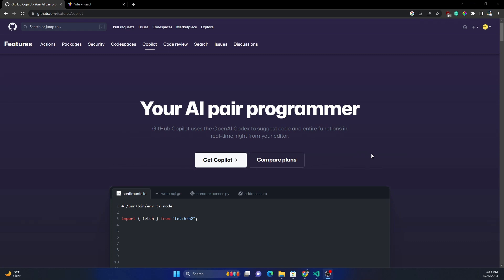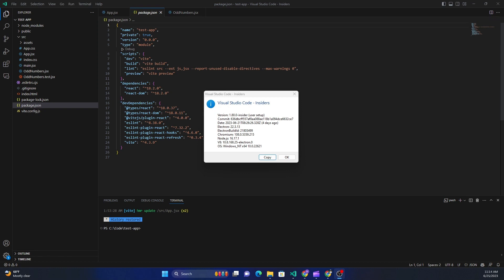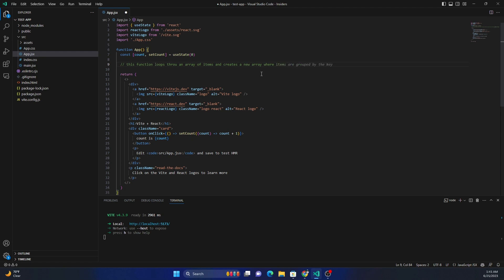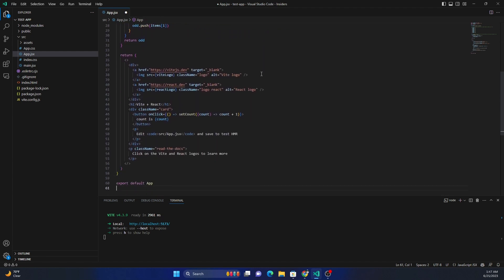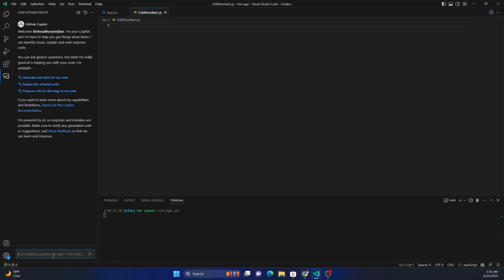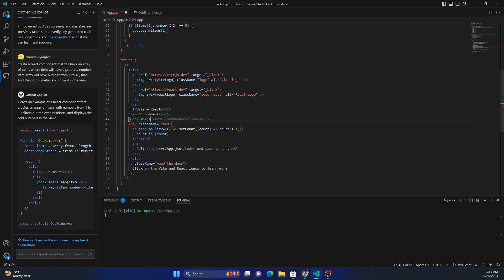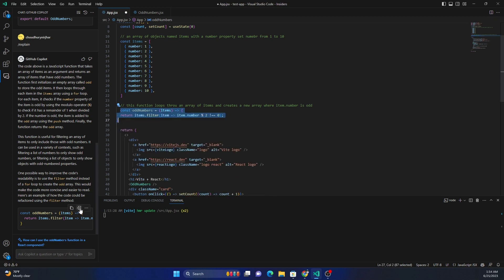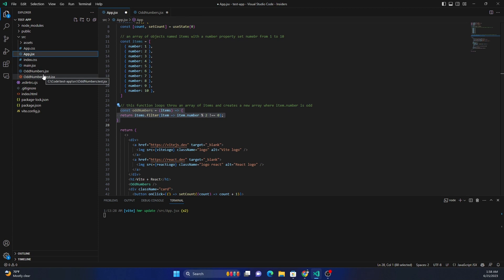Use AI to increase programming productivity 10X (Github CoPilotX)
AI is going to change and is changing the way everything around us works. In this video, I will explain how we can use one of the best AI tools for programmers to increase our productivity by at least 10X.